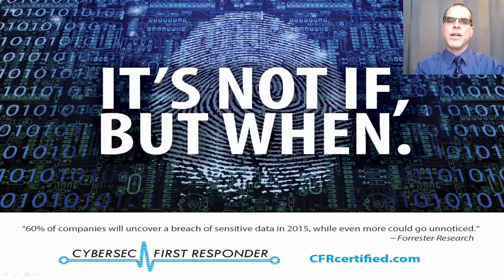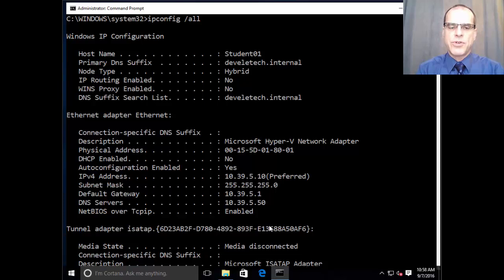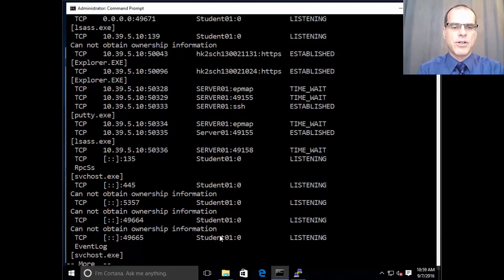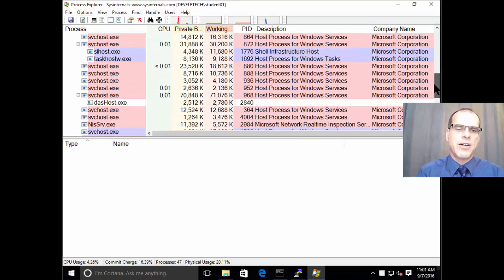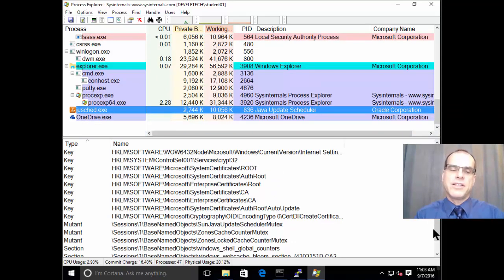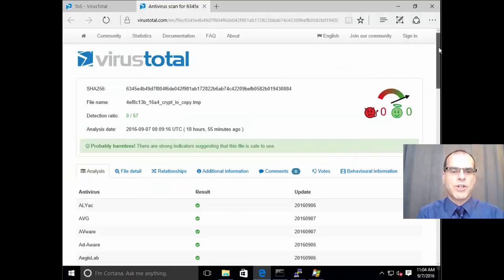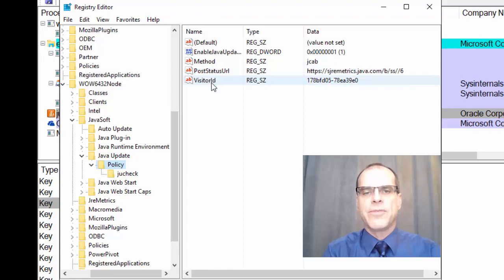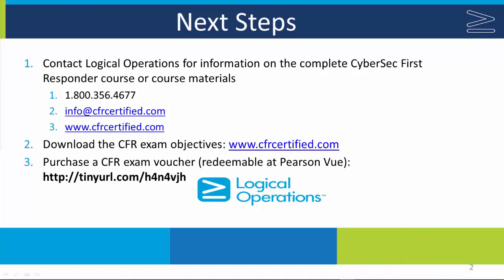Cybersec First Responder Lab Demo 1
Learn how to Analyze cybersecurity incidents on Windows